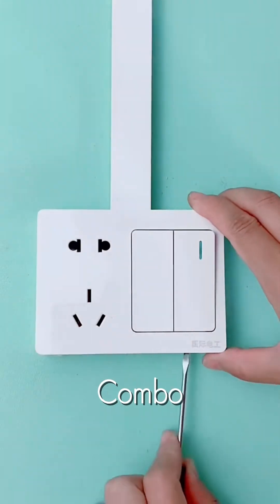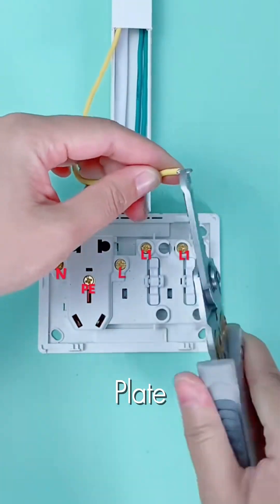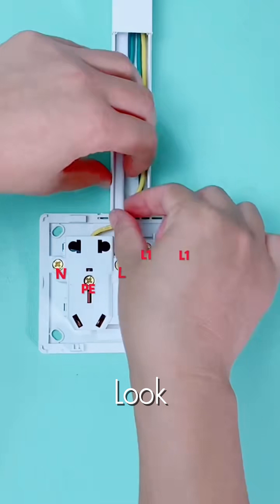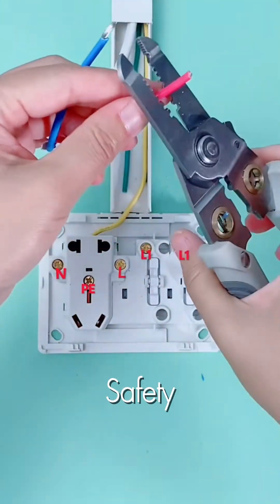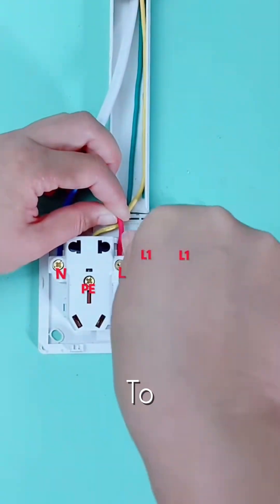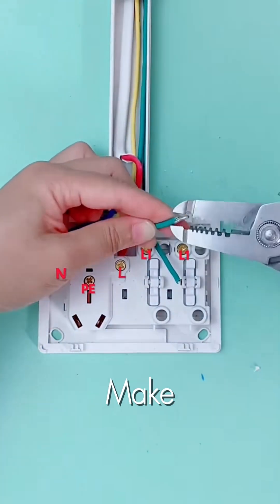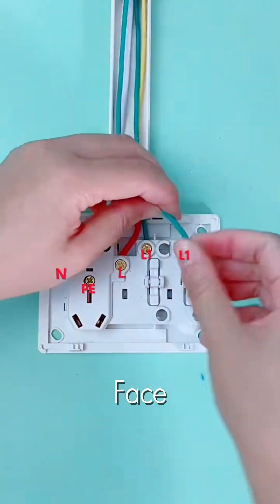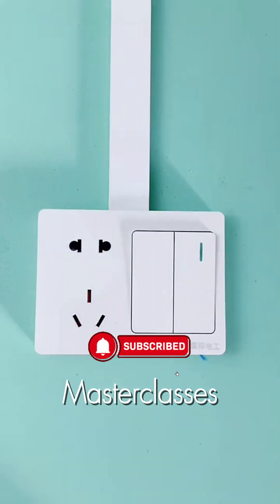STOP Making This Wiring Mistake! (Professional Socket & Switch Guide)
Here is your comprehensive YouTube SEO Pack, engineered to capture high-traffic searches in the "Skilled Trades" and "Home Improvement" niches for 2026.
1. Rocket Boost Title Options (High Volume / Low Competition)
Main Title: 99% of People Fail This! 😱 How to Wire a Socket & Switch Combo Like a Pro! ⚡🔌

Alternative 1 (Expert Focus): MASTERCLASS: The Elite Way to Wire Multi-Gang Wall Panels 🏗️🛡️
Alternative 2 (POV Focus): STOP Making This Wiring Mistake! (Professional Socket & Switch Guide)

2. Quality Full Description
Take your electrical skills to the next level! 🛑 In this video, we provide a professional masterclass on how to properly wire a high-end wall socket and double light switch combination for a flawless finish.
Most people struggle with messy pigtails and loose connections when wiring combo units, but today we show you the elite "Jumper & Bridge" technique used by top-tier electricians.

Inside this 2026 Wiring Guide:
✅ Precision Stripping: Watch how we use specialized industrial multi-tool pliers to prep the live, neutral, and ground wires without damaging the copper core. ⚡
✅ The Bridge Technique: See the meticulous process of routing power to the socket and then jumping that power across to the switch terminals for a clean, efficient circuit.
✅ Organization Mastery: Learn how to manage 3-core cables within a small housing to prevent heat build-up and ensure safety.
✅ High-End Finish: We complete the build with a sleek, crisp white matte faceplate, proving that industrial safety can look modern and designer. 🛡️🏗️

Whether you’re an apprentice electrician, a technical student, or a DIY enthusiast looking for professional-grade results, this step-by-step showcase is for you.

⚠️ SAFETY WARNING: Electrical work is inherently dangerous and can be lethal. This video is for educational and entertainment purposes only. Always turn off power at the main breaker before beginning any work. If you are not a licensed professional, consult a qualified electrician.